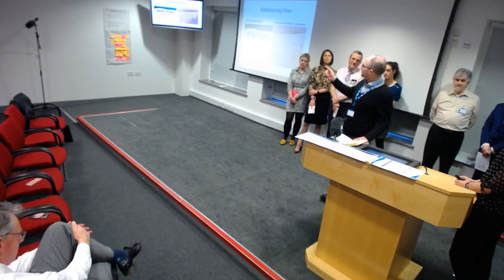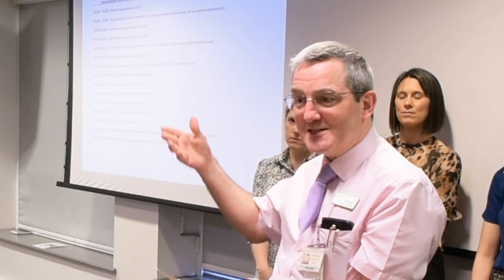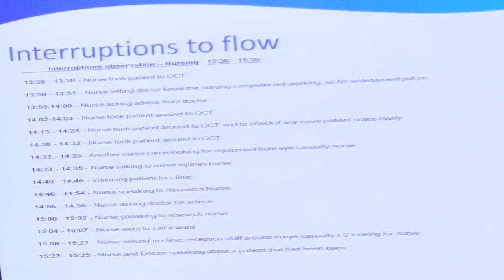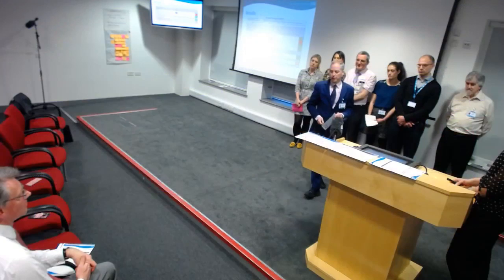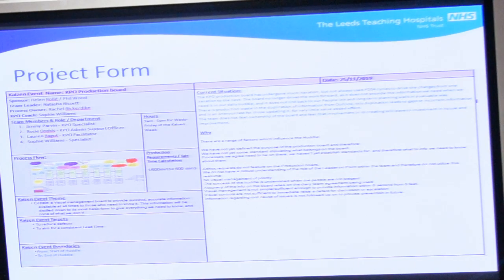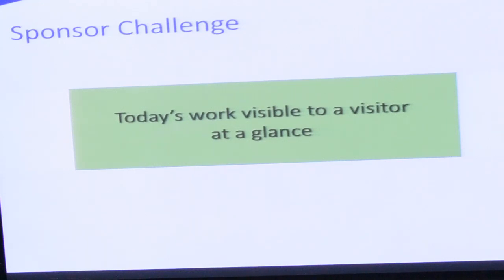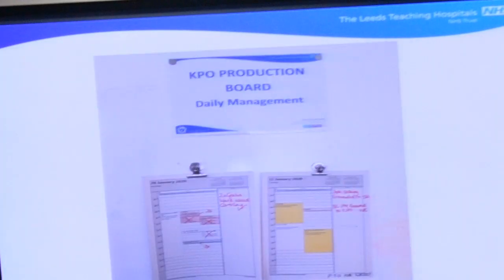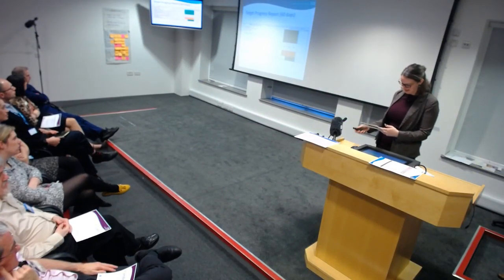Leeds Improvement Method Report Out - 24/01/2020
Find the Kaizen Promotion Office on Twitter @KPOLeeds